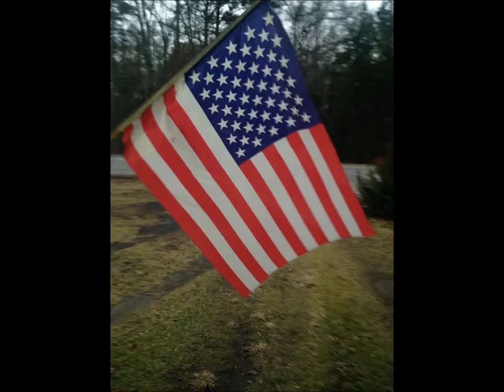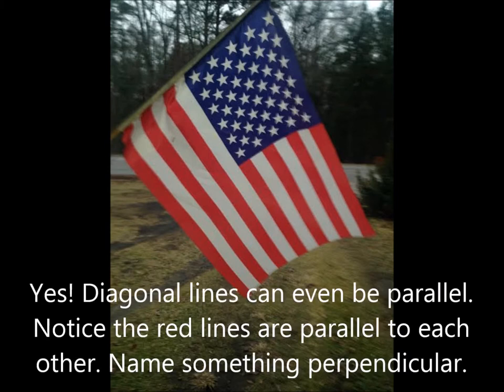My Movie Parallel & Perpendicular Lines